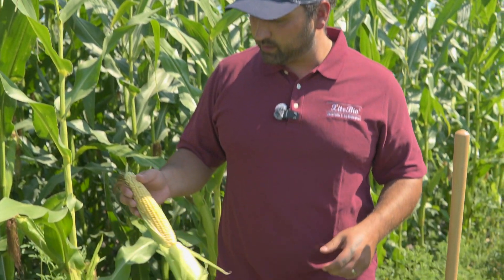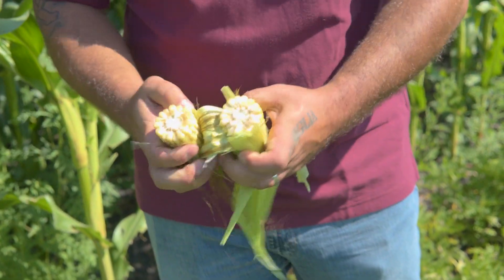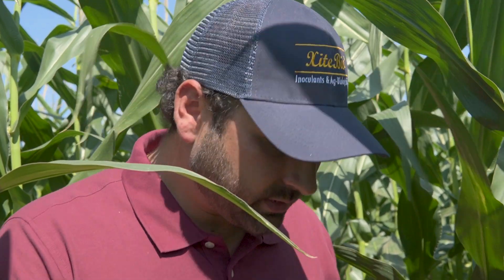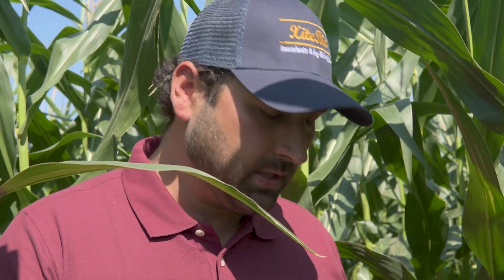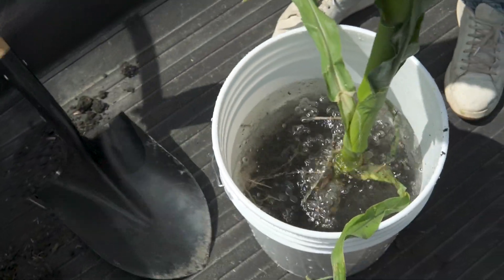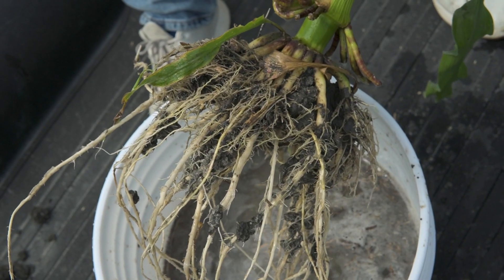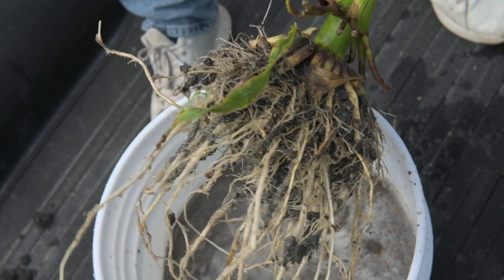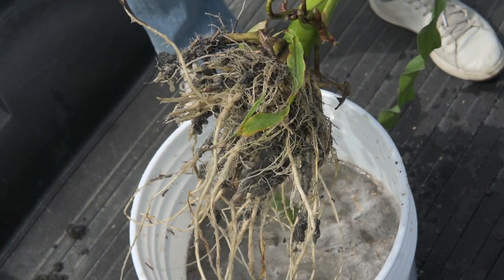Field Scouting Corn Treated with Ag-biological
We scouted a corn field in southern MB with XiteBio® Yield+ applied. Good root development, nice cobs and unified growth. This customer is seeing the consistency of including XiteBio ag-biologicals into their program year after year.